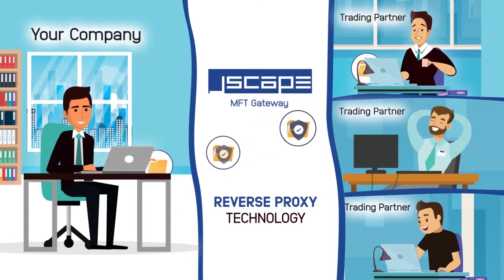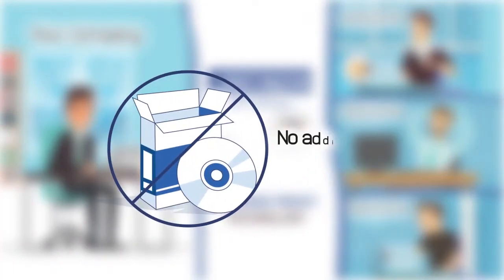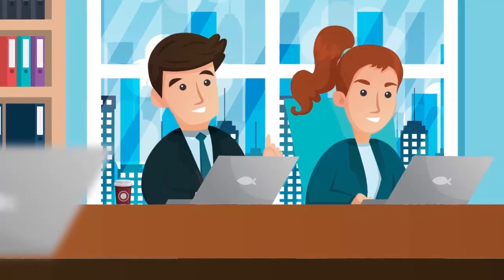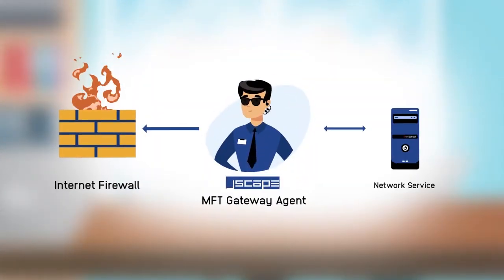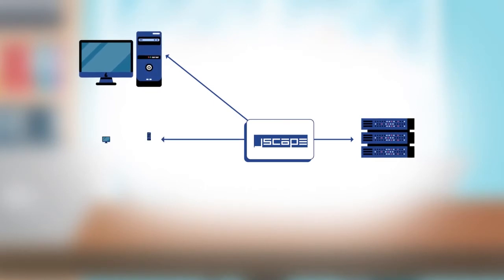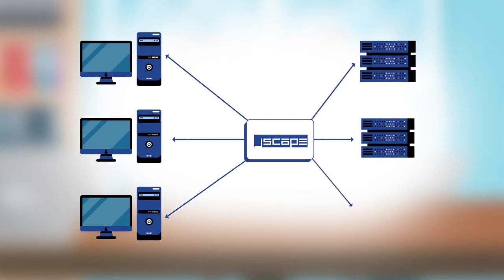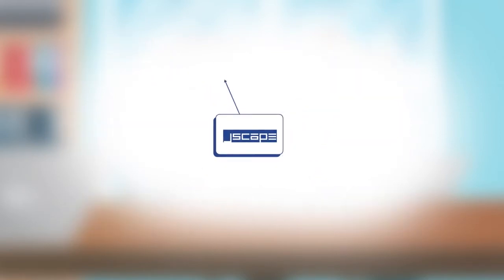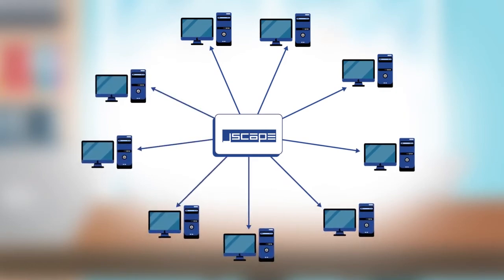What Is JSCAPE MFT Gateway?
Learn what JSCAPE MFT Gateway is and how it can help your business conduct secure, high availability file transfers.